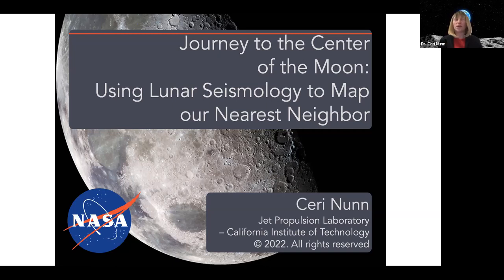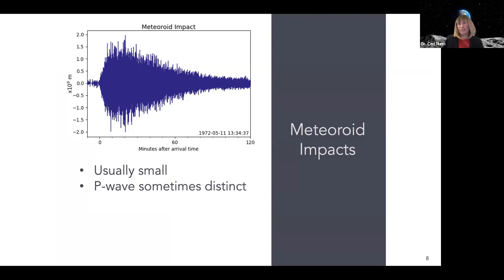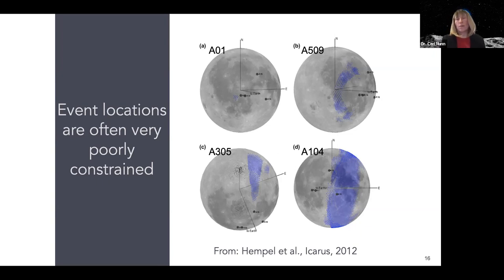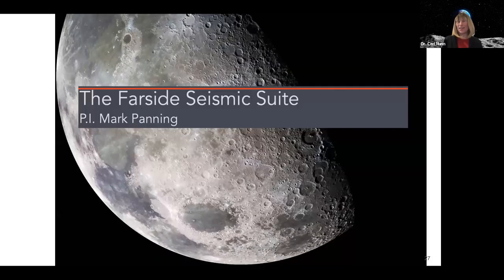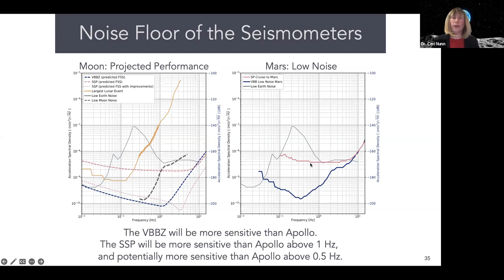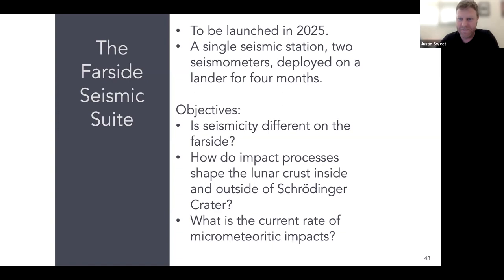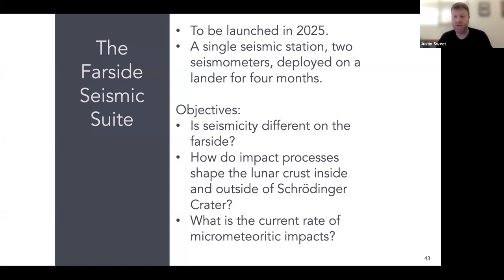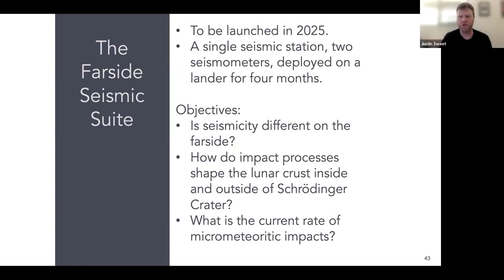Lunar Seismology Past Present Future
Presenter: Dr. Ceri Nunn, NASA JPL